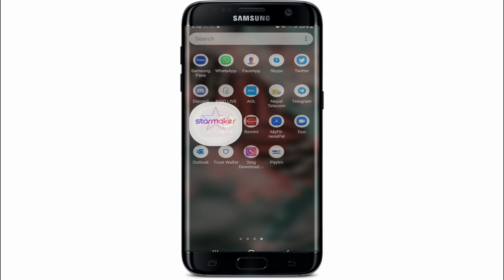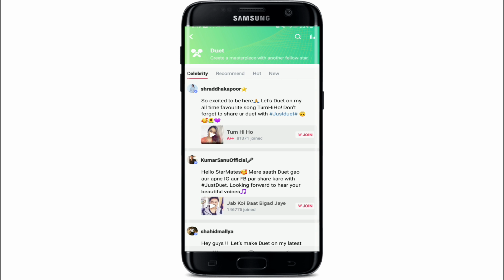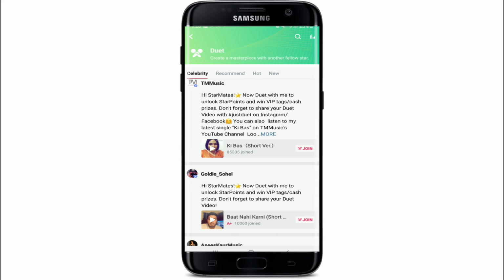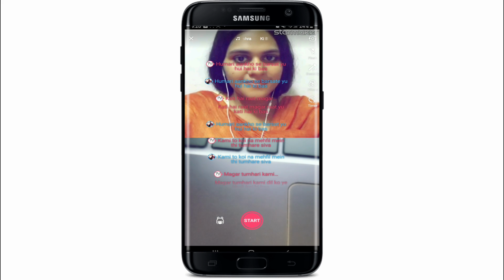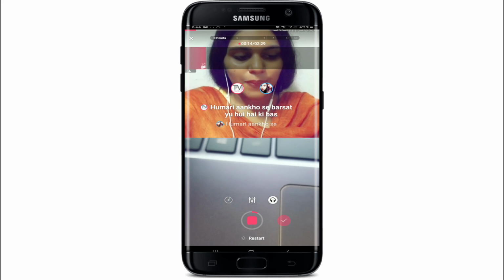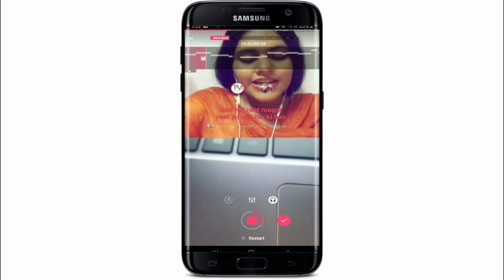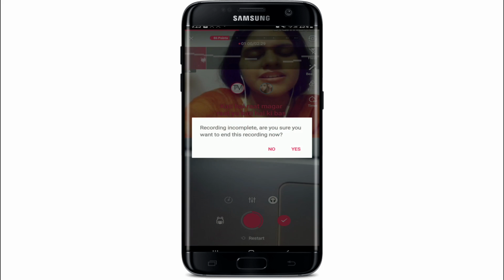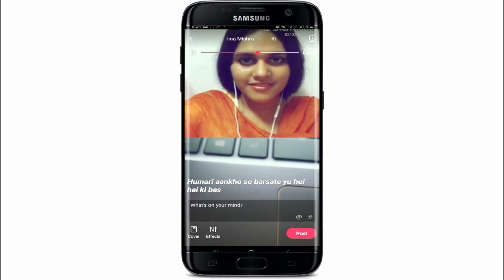Starmaker Tutorial 2021: How to Make Duet Collaboration on Starmaker Karaoke App?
Starmaker karaoke app provides different features for it's users to enjoy. Features like party room, uploading and downloading your fav songs, live streaming ,duet with other users etc. Here in this video you will be learning how you can make duet collaboration with other users.

Starmaker is an free karaoke app that lets it's users to sing their own cover songs from a list of more than 20 million songs.

Watch the whole video to learn how to make a duet collaboration on Starmaker karaoke app in few simple steps.

Here down below are the steps to make a duet collaboration on Starmaker:
1: Open Starmaker app on your mobile phone
2: Sign in to your account
3: Tap on the microphone icon and tap on 'duet'
4: Select any song that you want to collaborate and tap on 'join'
5: Tap on 'start' in order to start recording your duet
*the lyrics of your part will appear in blue colour.
6: Tap stop after you are done and tap on the 'tick' icon and save your video